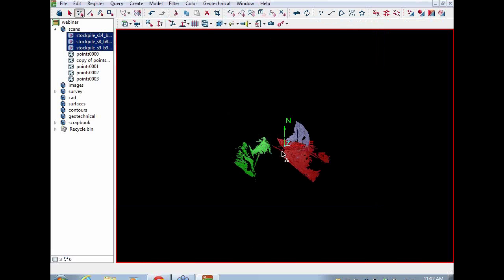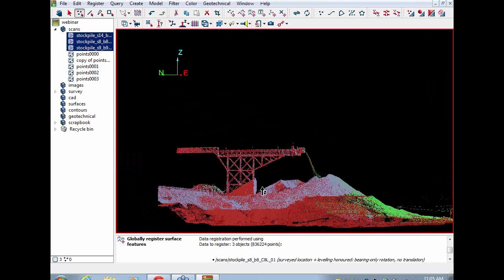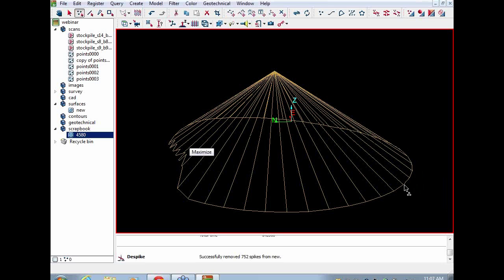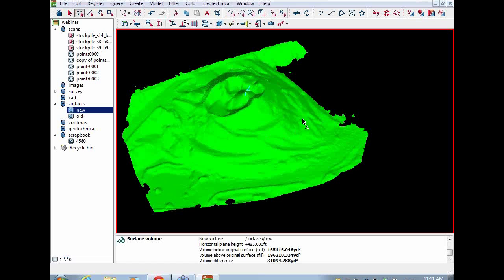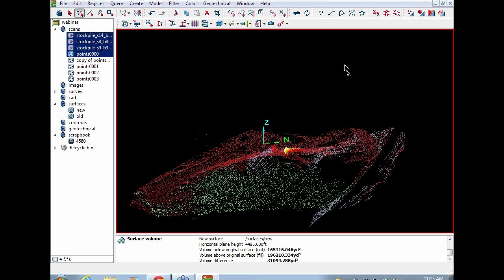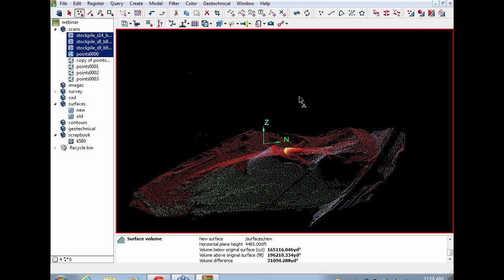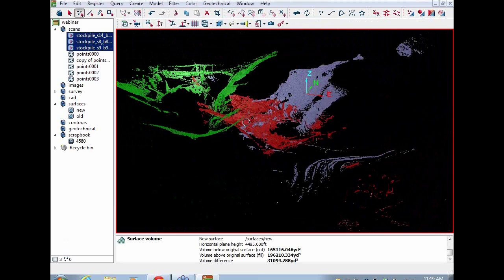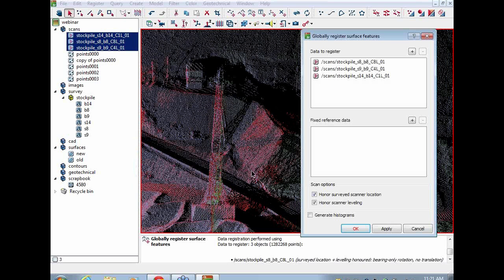I-Site Webinar - Stockpile Volume Calculations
Join us to see how I-Site Studio quickly builds and maintains accurate 3D models of stockpiles, voids and tailings dams.